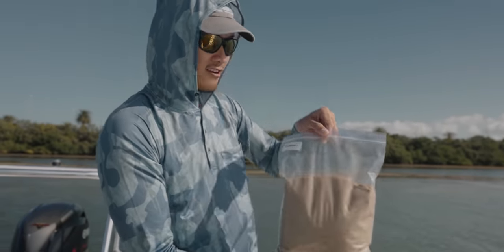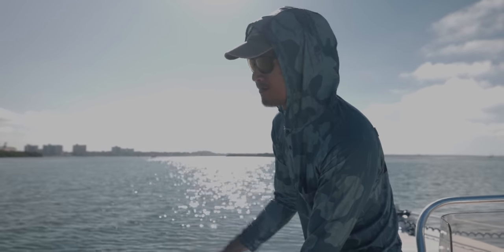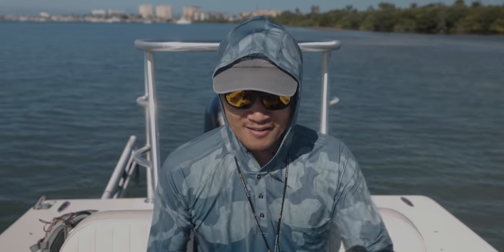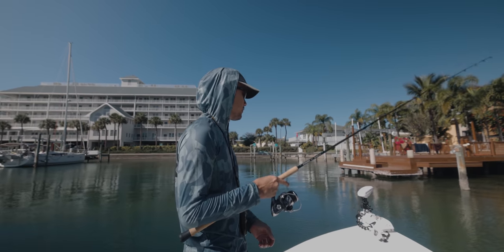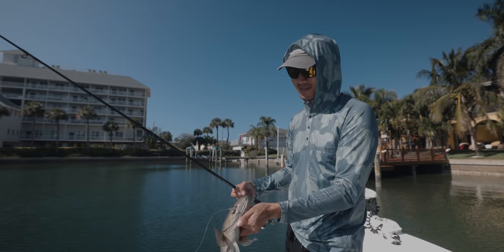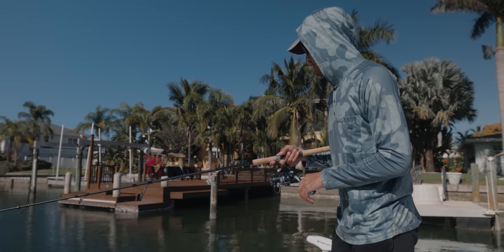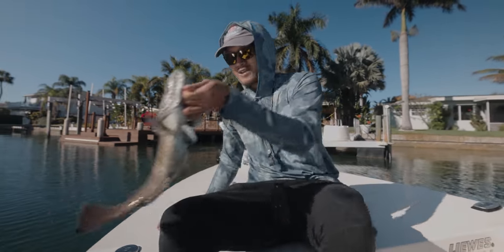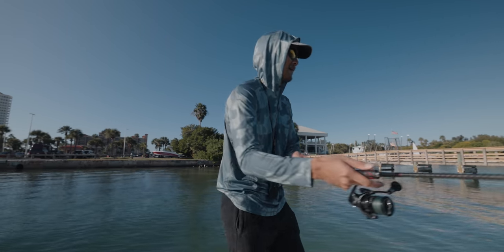Shallow Water Grouper Flippin! Fastest and Strongest Fish in 12 Feet of Water!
Fishing Gear
Main Rod
Shimano Sustain 3000XG
Shimano Sustain C5000XG
Shimano Saragosa 10000PG
Yo-Zuri Leader 20lb
Yo-Zuri Leader 25lb
Yo-Zuri Leader 30lb
Best Fishing Pliers
Sling Pack

Vlogging Camera
Canon RF 15-35mm F2.8
Tiffen ND Filter 82mm
Rode Video Mic Pro
GoPro Hero 7 Black
GoPro Filter
DJI Mavic Air 2 Drone
Best Light For Filming At Night
DJI RSC 2